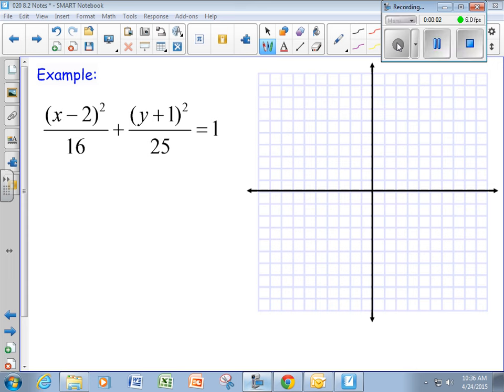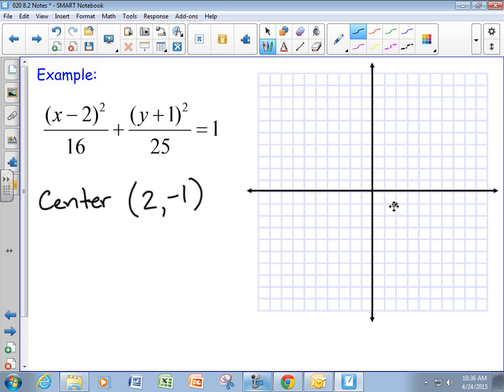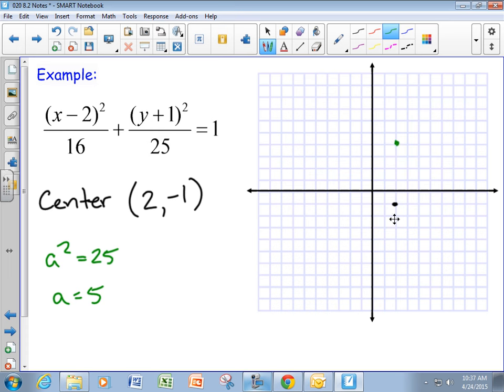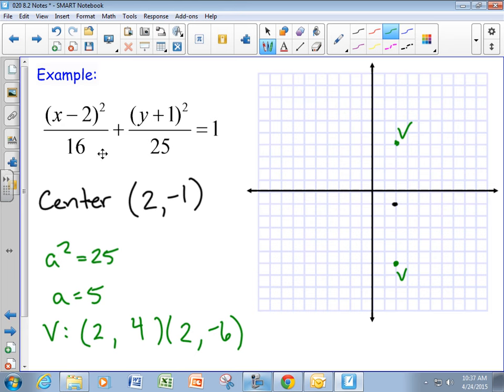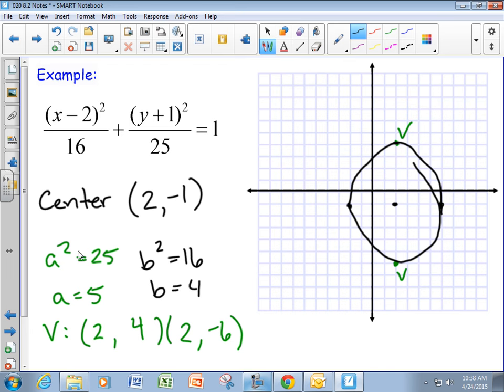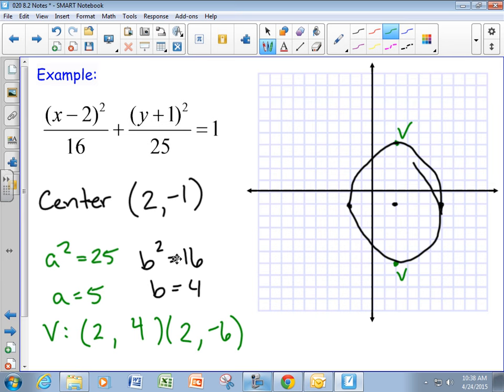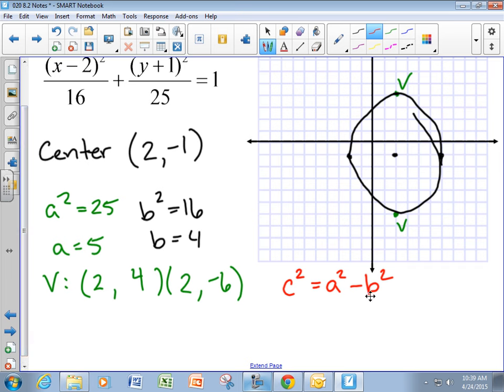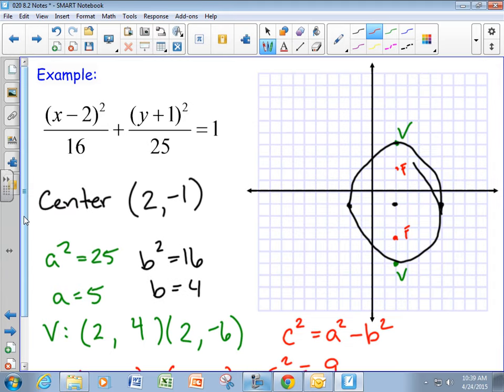08 02 Graphing Ellipses 2